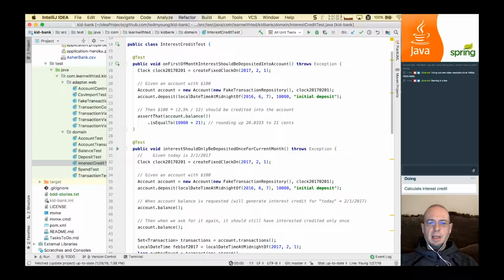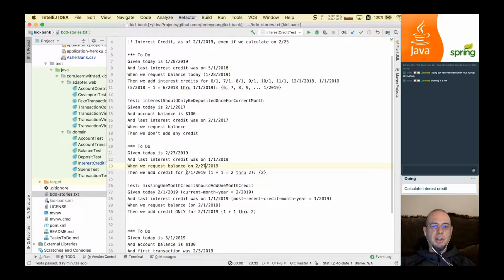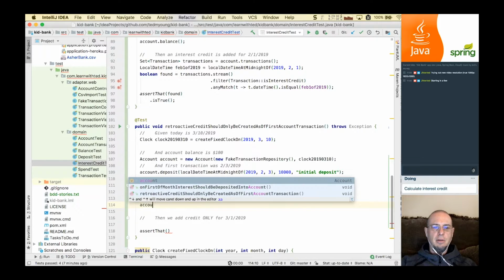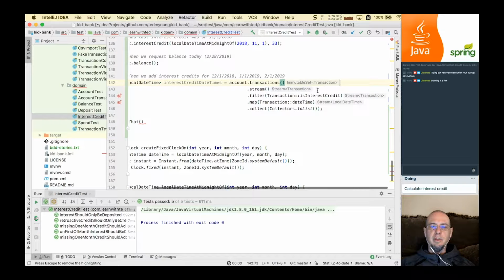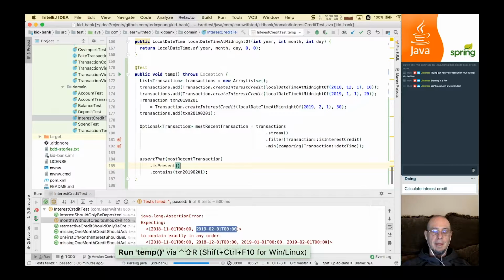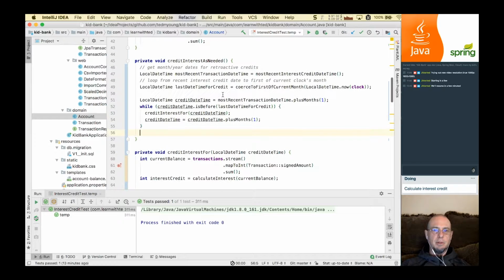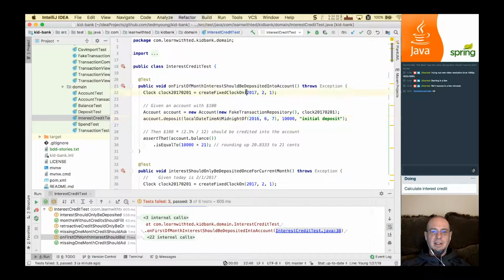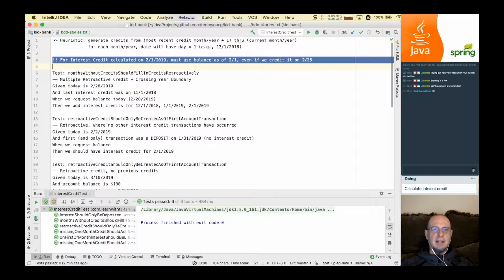Kid Money Manager - Season 1 Episode 10: "Even More Interest Credit" (Java + Spring + Cloud)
From my series on developing "Kid Money Manager", a money tracker for kids, using Java on Spring Boot, with Spring MVC, unit testing, and cloud deployment. This is Episode 10, "Crediting Interest" where I continue to work on crediting interest to the account (yes, this spans a bunch of episodes).

Remember you can find the code on GitHub and look through the commits to see the progress made in the videos.